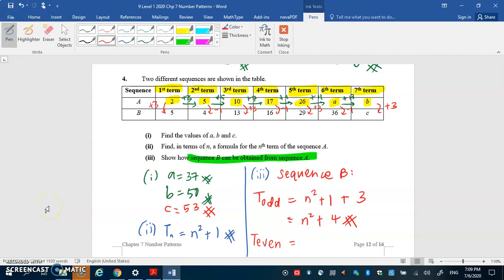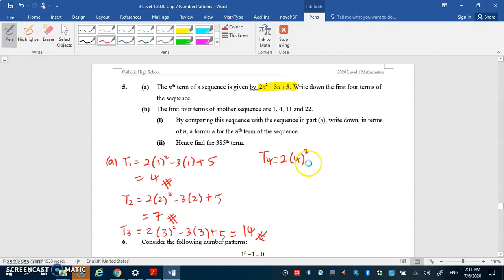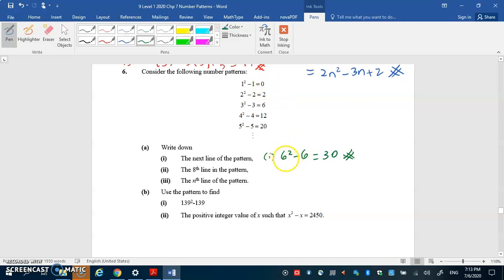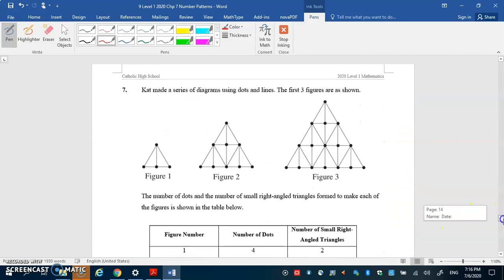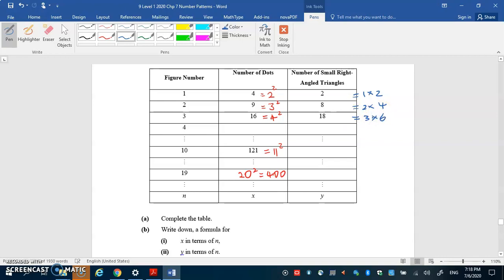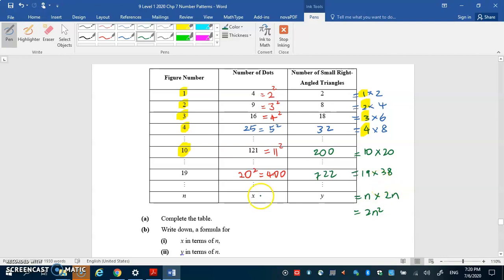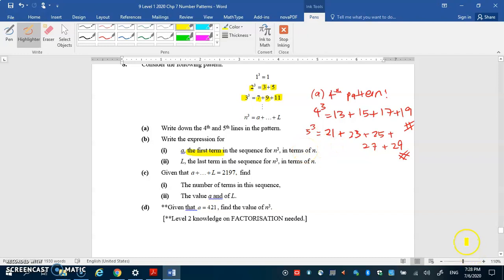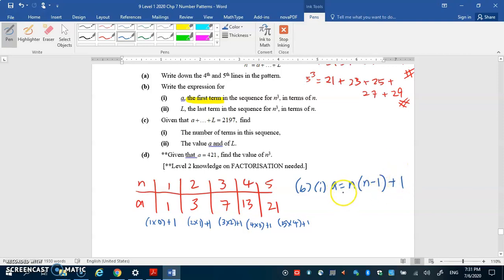2020 Level 1: Chap 7 Number Patterns, Pg 12 - 15